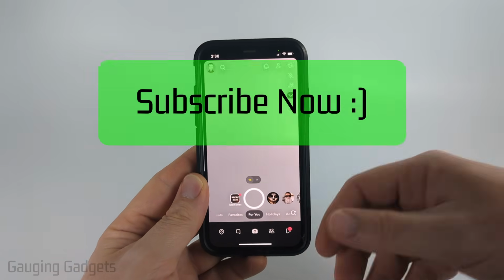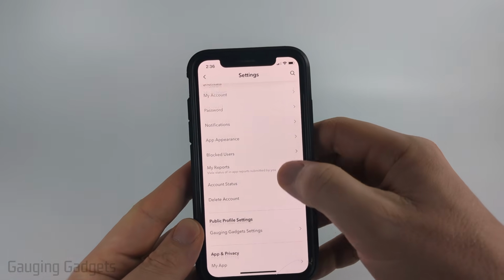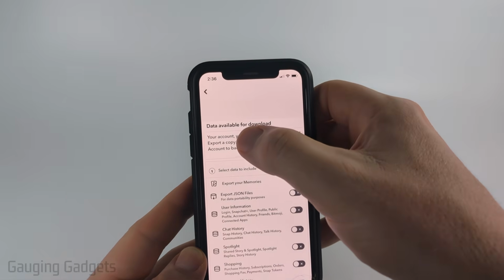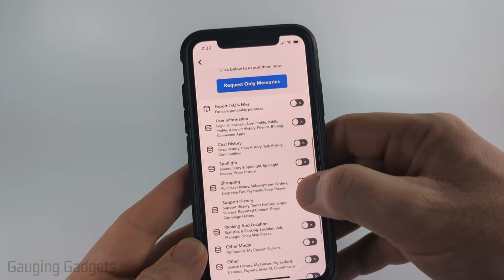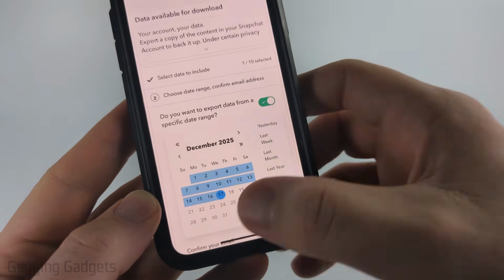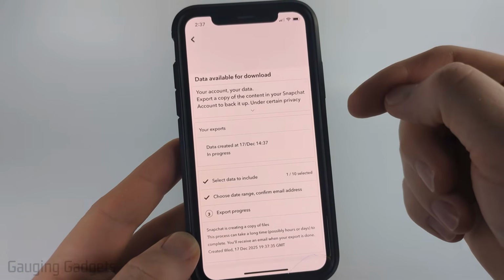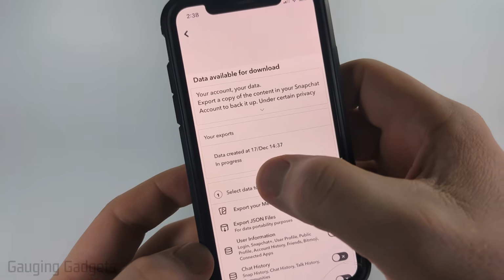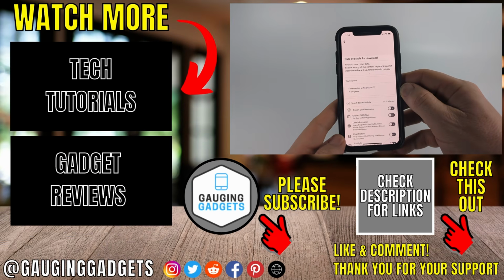How to Download All Your Snapchat Memories At Once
Download all your Snapchat memories at once and save them directly to your device. In this tutorial, I'll show you how to request and export your complete Snapchat data, including every photo and video you've saved to memories. This means you can back up years of snaps quickly without saving each one individually.